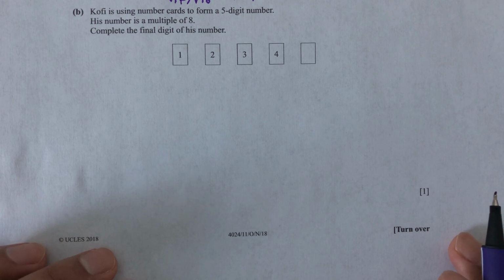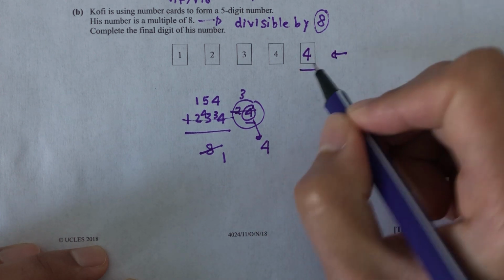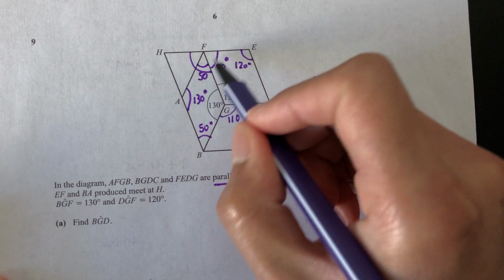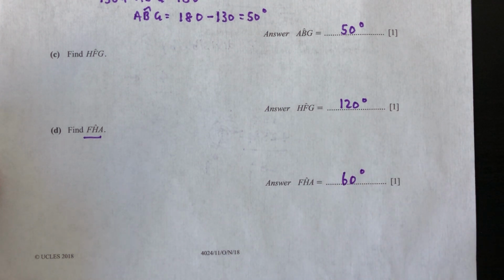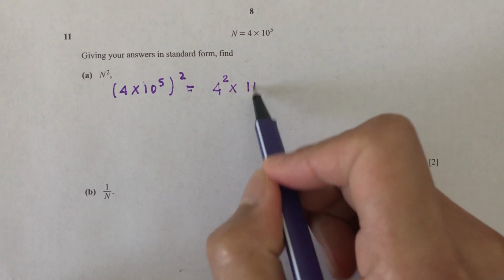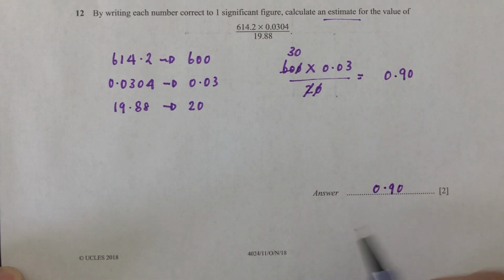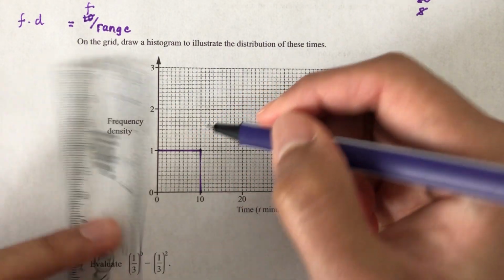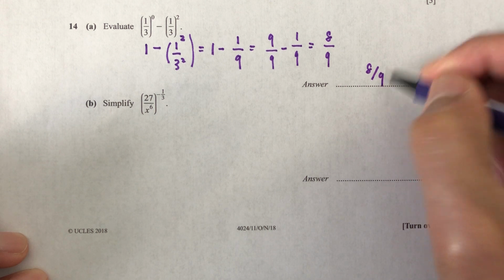O-Level Mathematics D Paper 1 October/November 2018 4024/11 (Questions 8-14) Solutions & Explanation